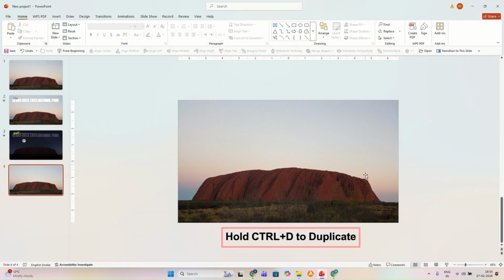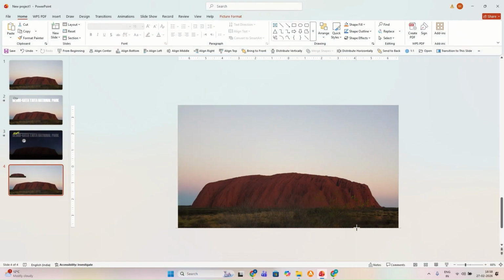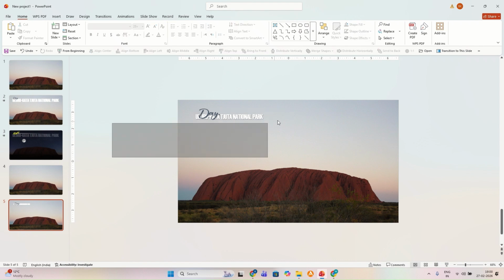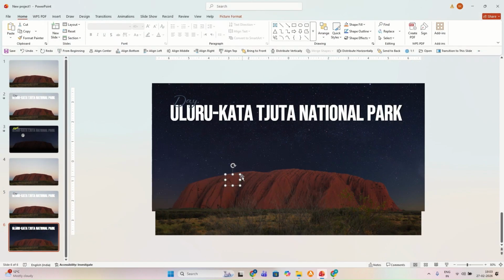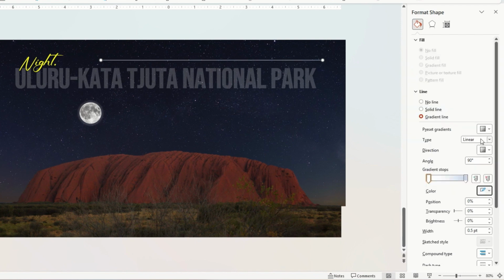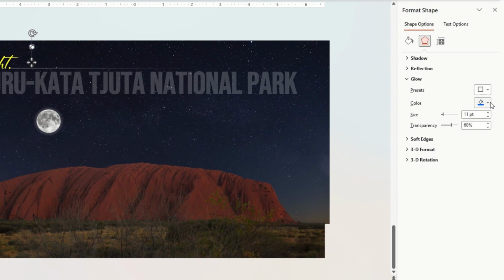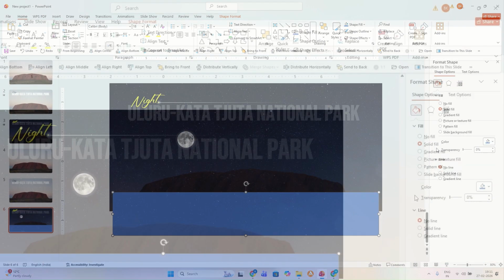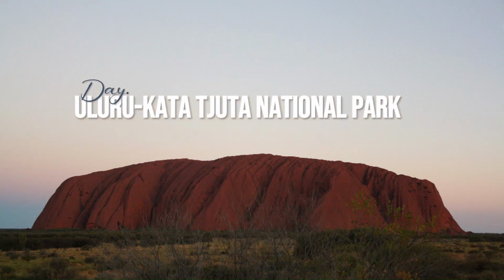Mind-Blowing Day & Night Animation Trick (Step-by-Step)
Want to create BEAUTIFUL day & night animations in PowerPoint? 🌙☀️

In this tutorial, I’ll show you how to create stunning cinematic transitions and realistic animation effects in Microsoft PowerPoint step-by-step.

You’ll learn how to design smooth scene changes, create immersive presentation visuals, and turn simple slides into professional animated presentations.

🎯 What you’ll learn:
• Day & night animation techniques in PowerPoint
• Cinematic transitions and visual effects
• Realistic lighting and atmosphere design
• Smooth animation workflow (Beginner to Pro)
• Professional presentation design tips

💡 Perfect for:
• Students & school presentations
• Content creators
• Designers & freelancers
• Anyone who wants better PowerPoint slides

🔥 Upgrade your PowerPoint skills with cinematic animation techniques that look truly professional.